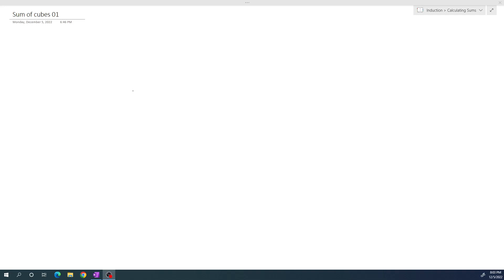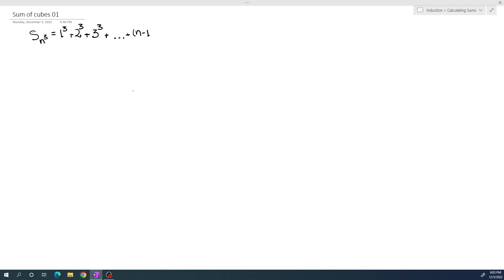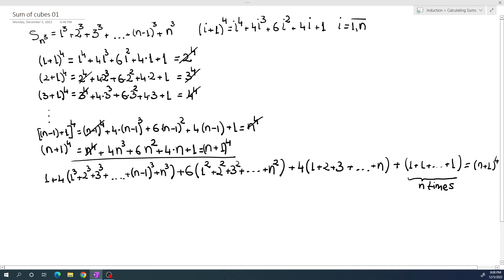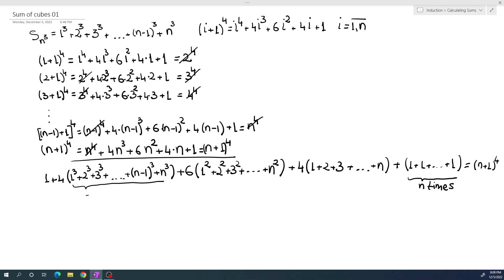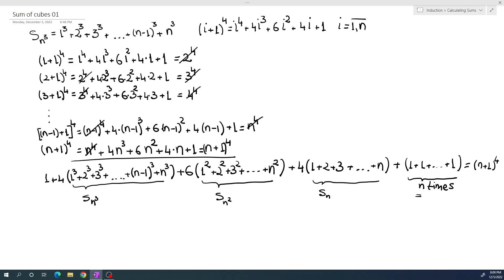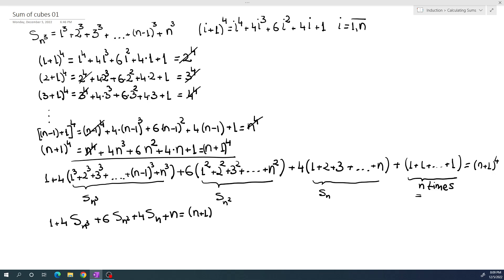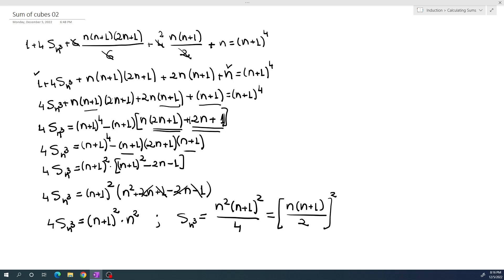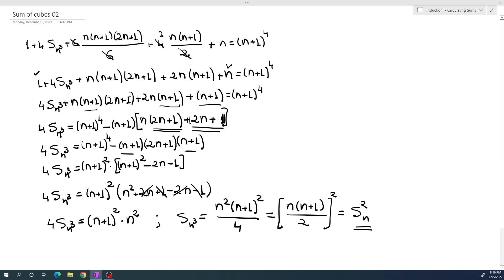Sum of cubes of the form 1^3+2^3+3^3+...+(n-1)^3+n^3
The standard method of calculating the sum of cubes of the form 1^3+2^3+3^3+...+(n-1)^3+n^3.